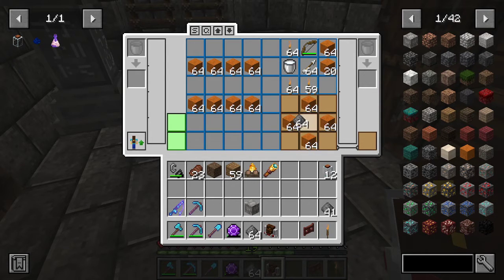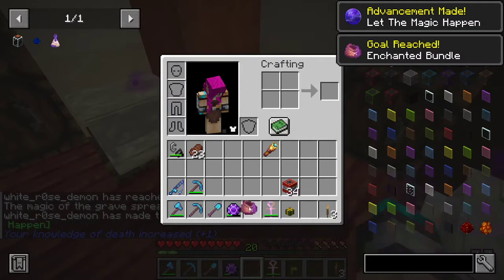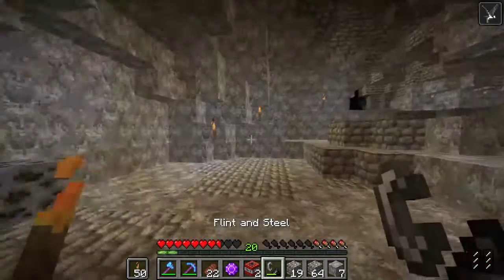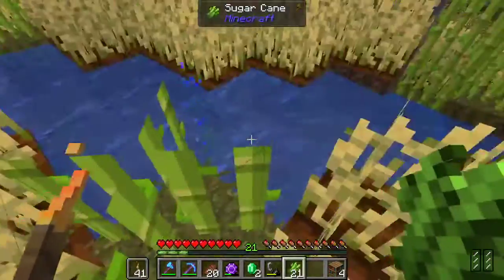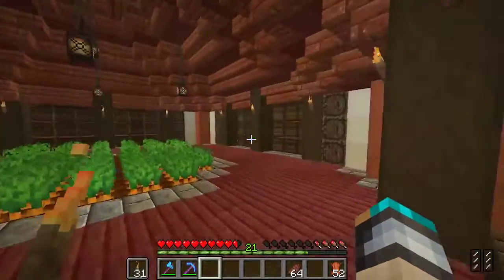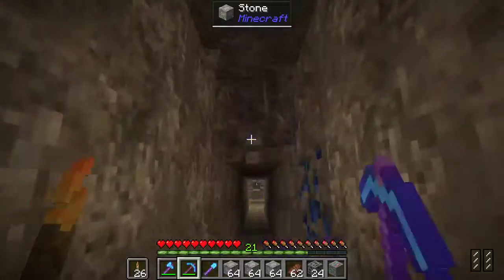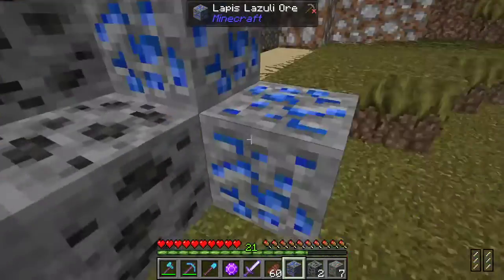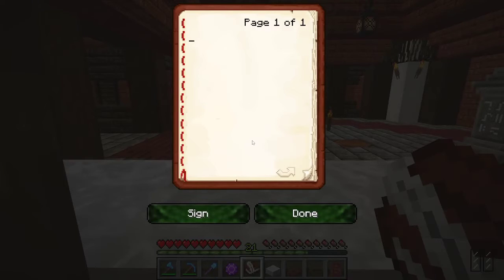minecraft survival kingdoms ep15 tnt and the learning cave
okay so today we will be starting our learning cave for our wolf tribe as well as trying some new ideas for our lore hope you all enjoy